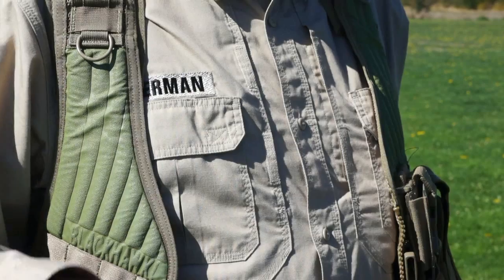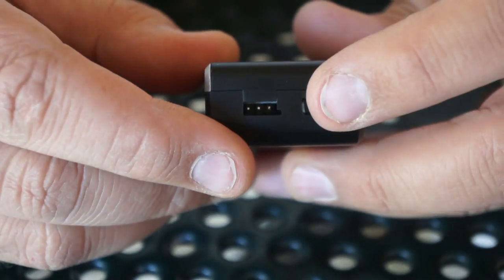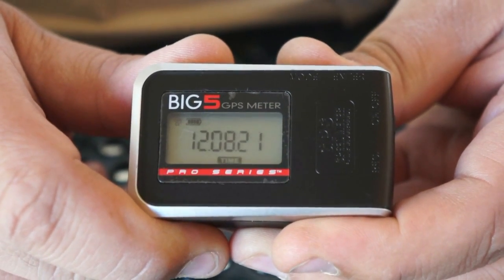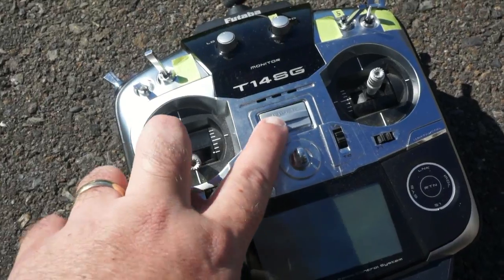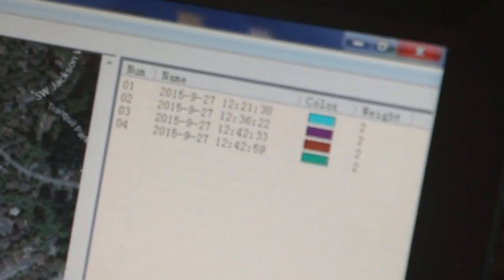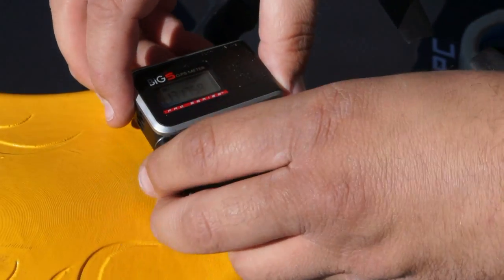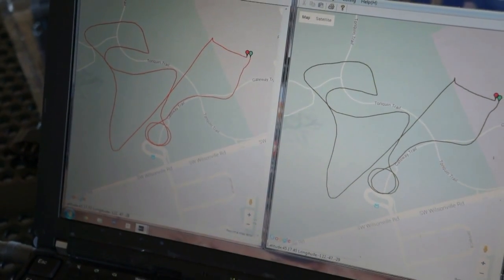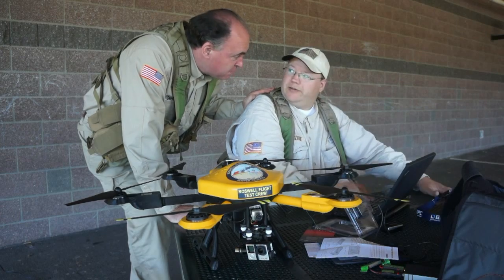How to Get Speed and Altitude for a Drone with No Telemetry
In this episode, the Roswell Flight Test Crew tests the “Big 5” GPS tracker, now available from Hobbico. Powered by an internal battery, the unit can be attached to a drone or other model aircraft and record GPS-based performance data at intervals as short as one second. This includes speed, altitude and location, and can be downloaded onto a computer via an included USB cable and plotted on a map or satellite image to show its movement. To test the accuracy and effectiveness of the Big 5, the crew tests two of the units against each other as well as comparing its results with a radar gun.